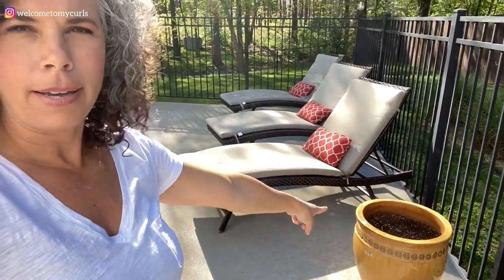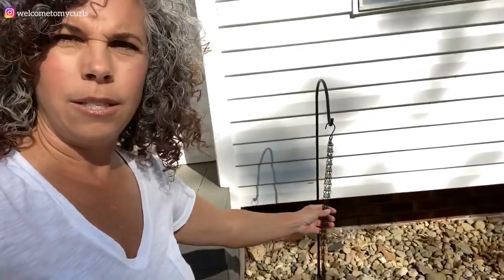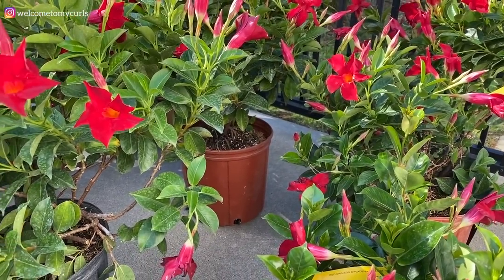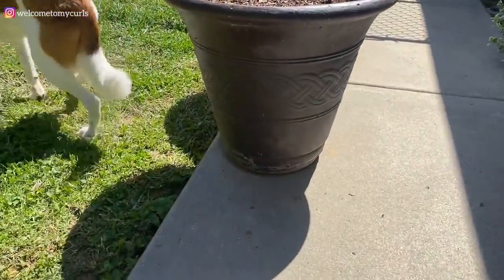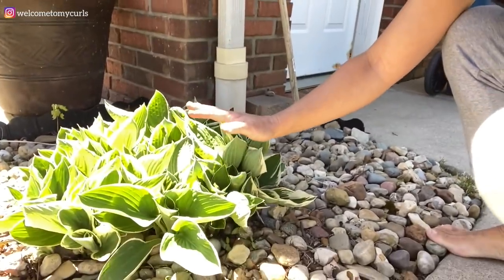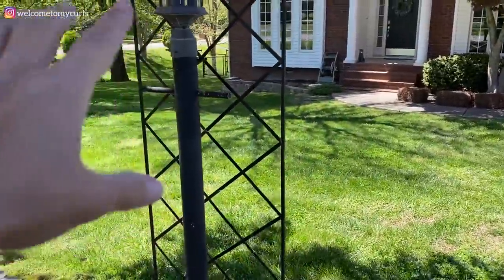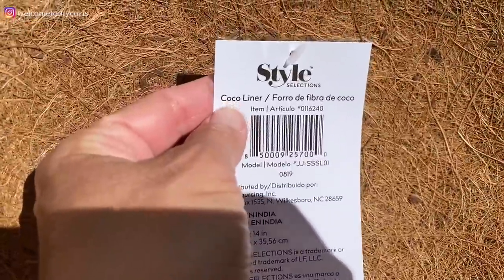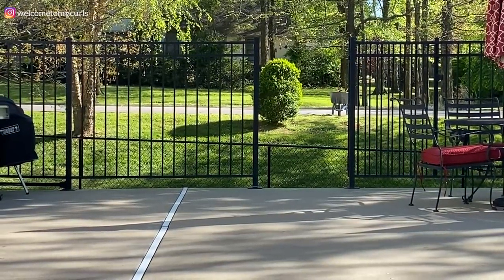DECORATING MY POOL AREA ~ PATIO DECORATING IDEAS 2020 ~ WORK IN THE YARD WITH ME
It's time to decorate my pool area, and I have some great patio decorating ideas.  Work in the yard with me as I plant my favorite heat tolerant flowers around the swimming pool and show you how to use pine needles for mulch.  I'm going to tell you why I love the dipladenia bush for decorating around the pool and take you on a backyard tour.

⚬ PAUL MITCHELL SUPER SKINNY SERUM
⚬ CATWALK CURLS ROCK AMPLIFIER
⚬ BOUNCE CURL LIGHT CREME GEL
⚬ BEDHEAD HAIRDRYER DIFFUSER
⚬ SEGBEAUTY CONTINUOUS MIST SPRAY BOTTLE
⚬ MATRIX TOTAL RESULTS MEGA SLEEK SHAMPOO
⚬ MATRIX TOTAL RESULTS MEGA SLEEK CONDITIONER
⚬ JOICE PURPLE BALANCE SHAMPOO
⚬ PANTENE AIR SPRAY (2 DOT FLEXIBLE HOLD)